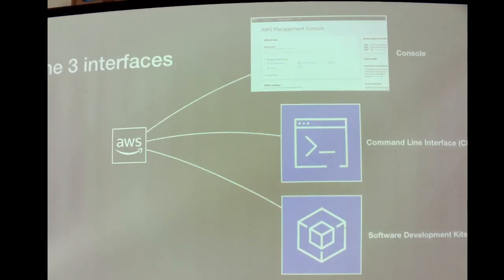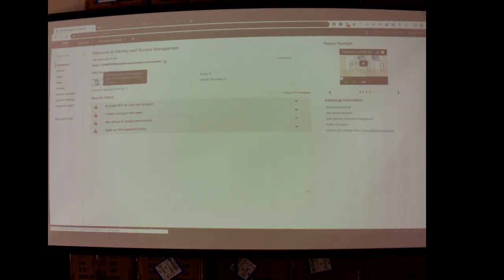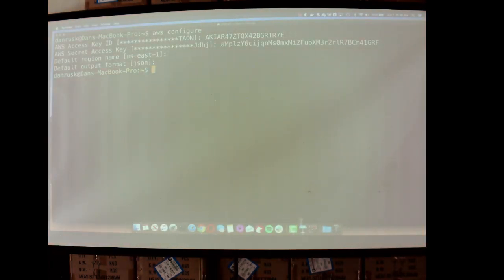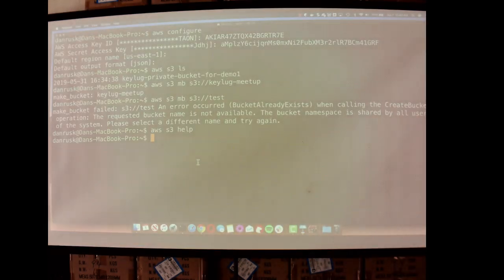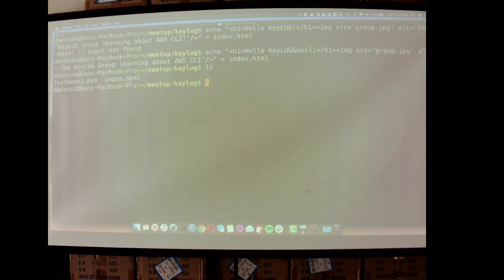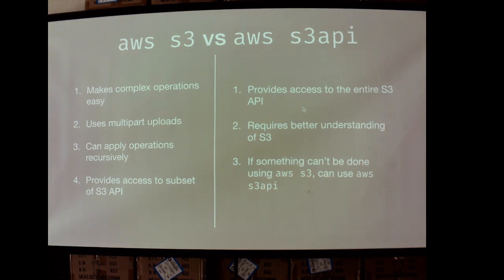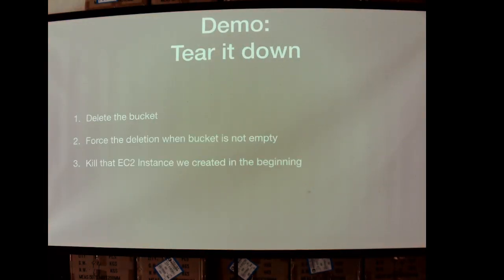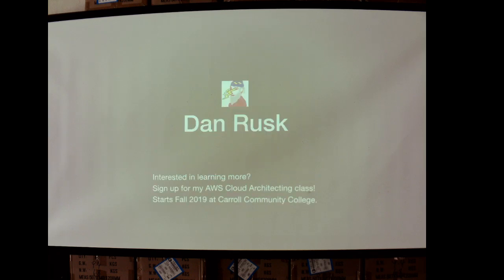AWS CLI—Control your Cloud from the Terminal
Dan Rusk, cloud software expert and AWS architect, goes into setting up access keys in the AWS Console, configuring credentials for the AWS CLI, and then creating a bucket and managing file objects in S3. The talk touches on IAM, S3, and AWS CLI. Open the bash shell on your Linux machine and get your feet wet in the cloud!

Presentations and events of the Frederick Linux Users Group (KeyLUG)
Frederick, Maryland, US